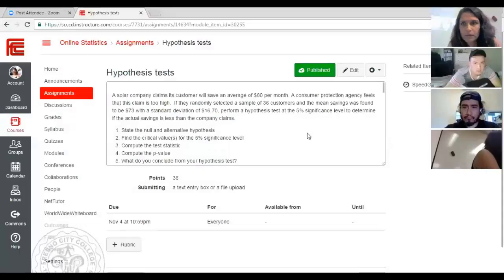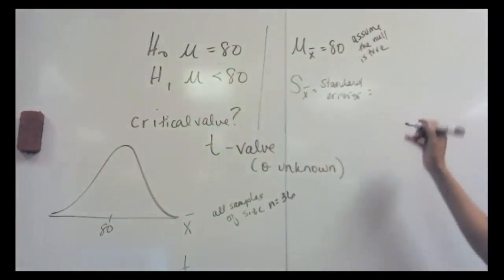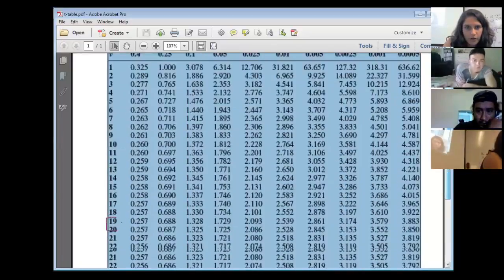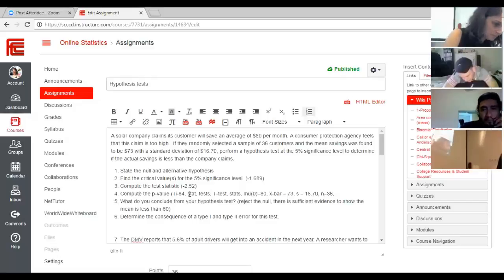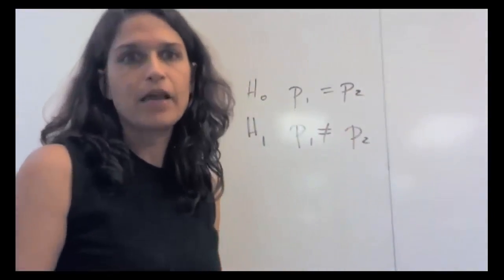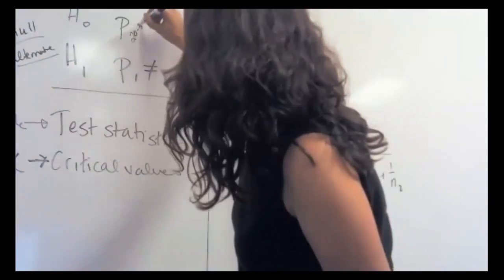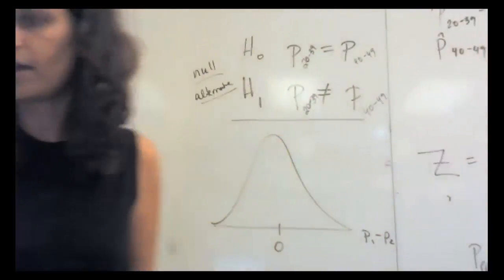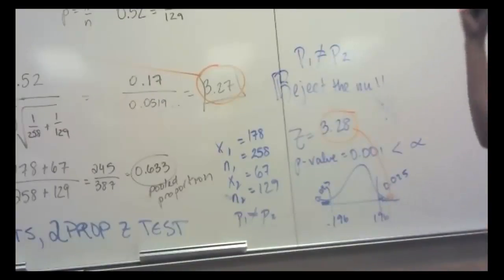Zoom Tuesday 10-25